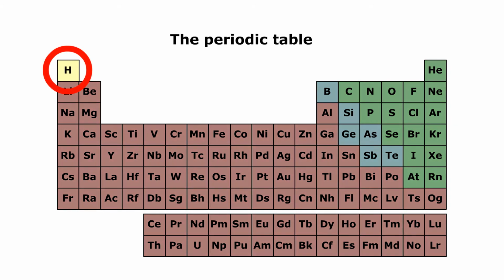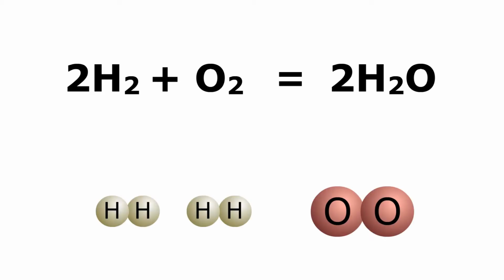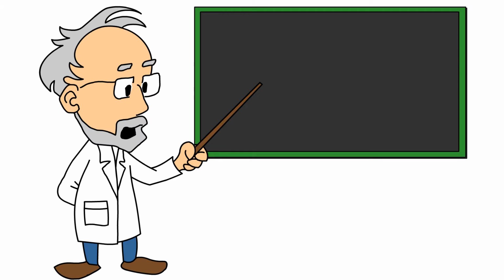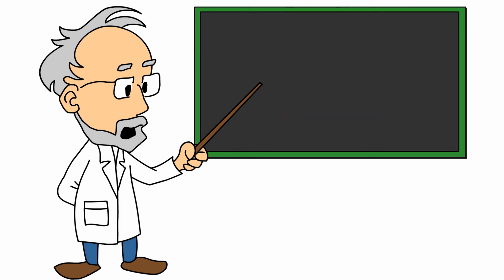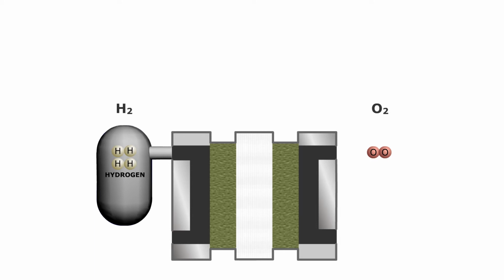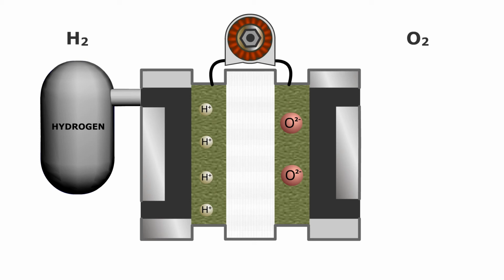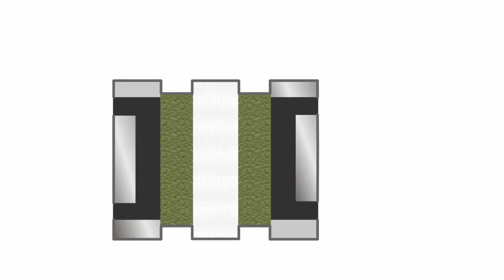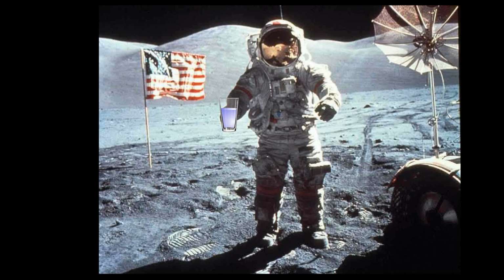FUEL CELLS EXPLAINED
The chemical reactions taking place in a fuel cell where hydrogen reacts with oxygen are explained in detail.